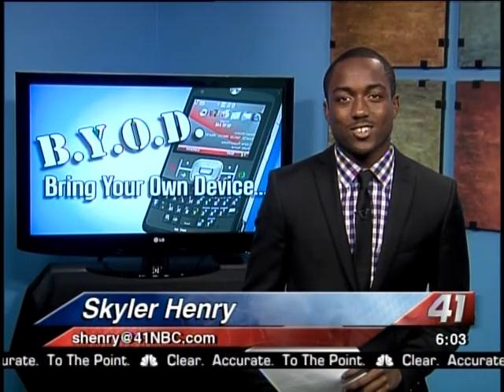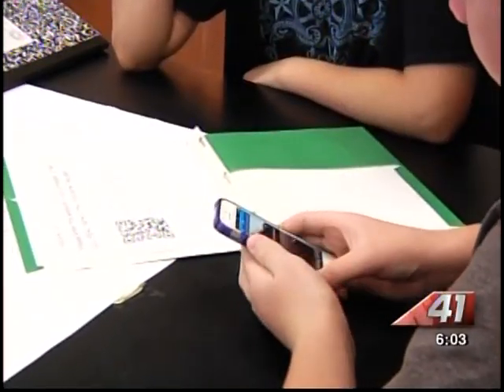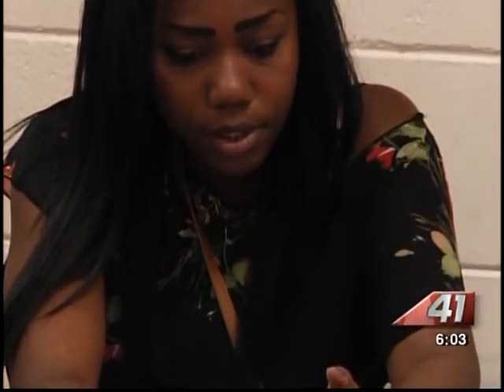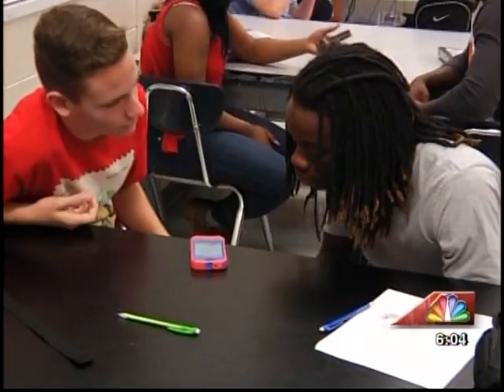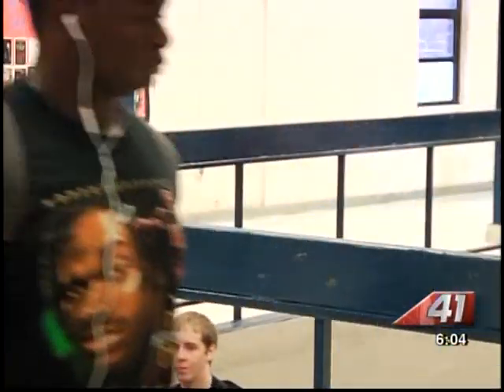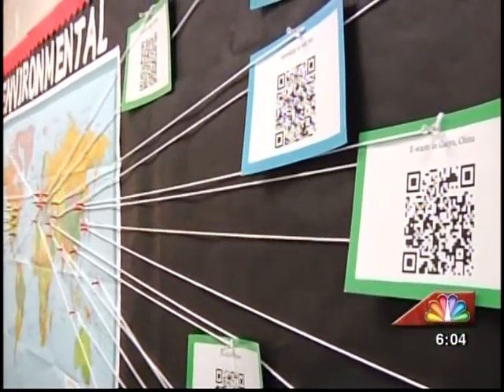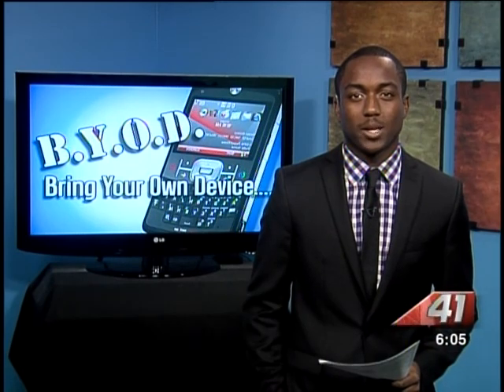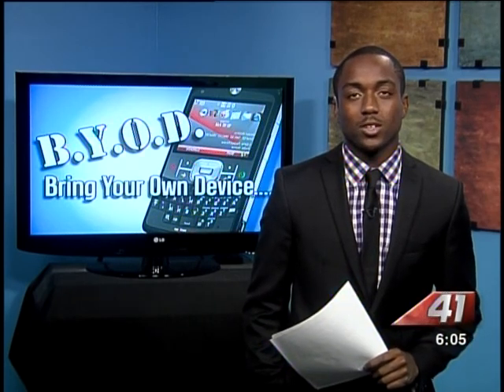41NBC/WMGT- BYOD in Schools- 9.19.13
There used to be a time when kids couldn't bring their cell phones to class without getting into trouble.